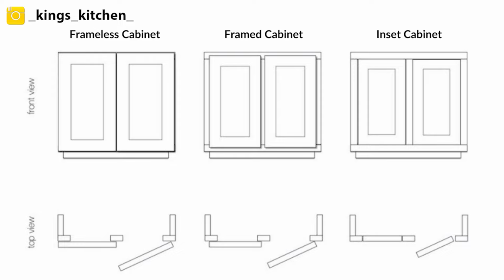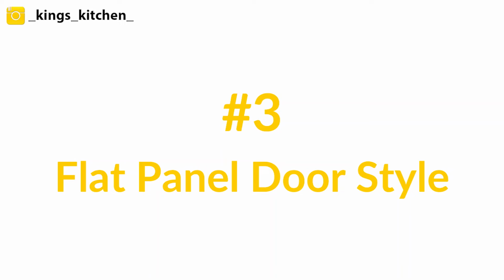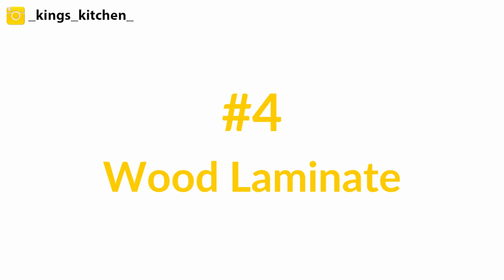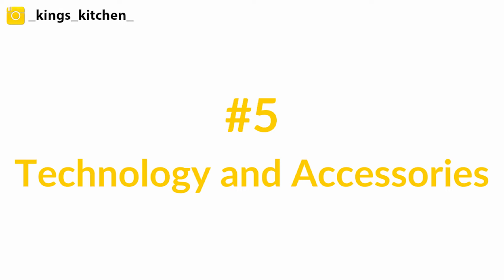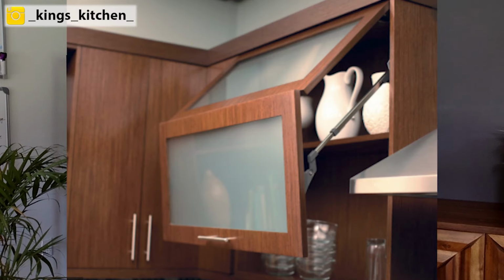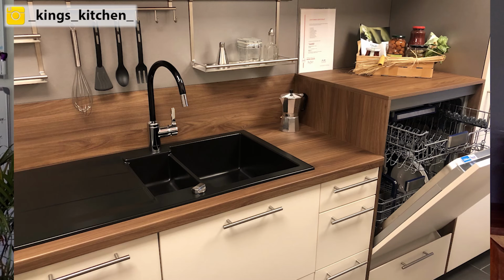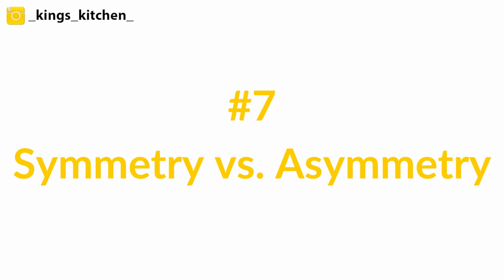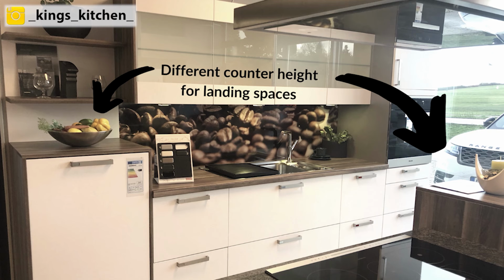German Kitchen Design | 7 MUST HAVES for a modern German Kitchen Design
German Kitchen Design | 7 MUST HAVES for a modern German Kitchen Design || Watch this video to learn everything you need to know about German Kitchen Design Basics so you can design your authentic German Kitchen. I share all of my modern kitchen design essentials, and even give you a Modern Kitchen Tour of my favorite German Kitchen Designs from my last Germany trip!